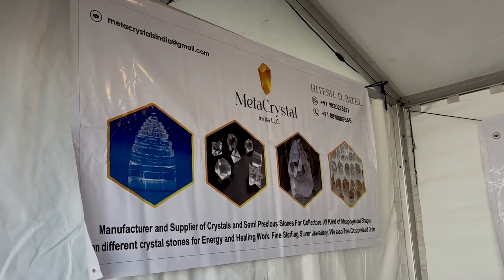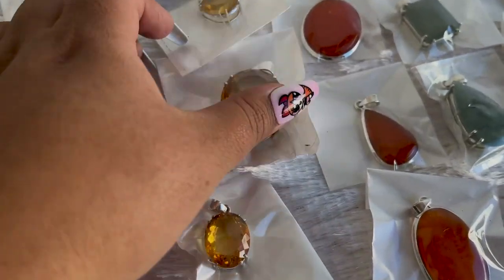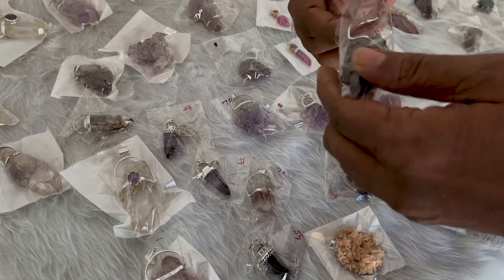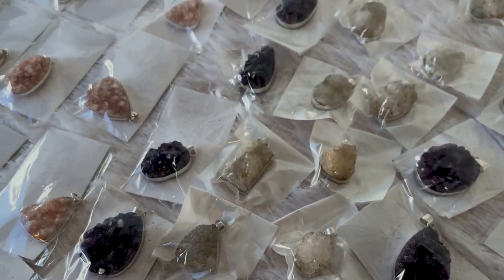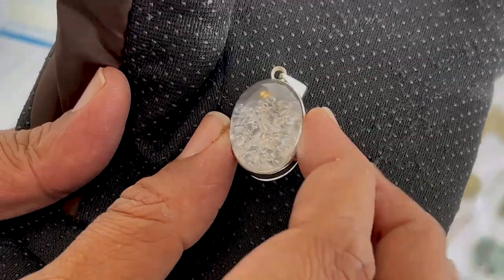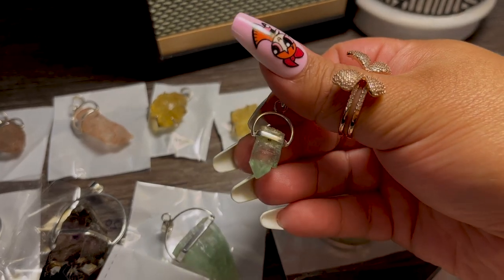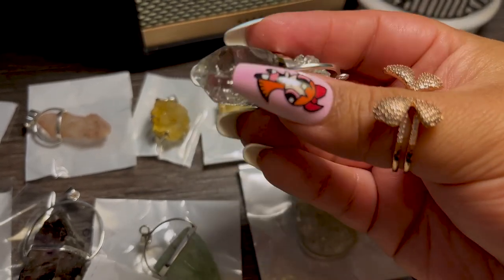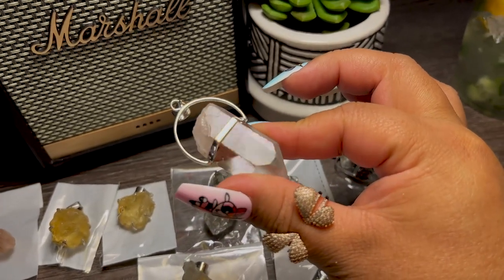META CRYSTAL INDIA AT THE PUEBLO GEM SHOW IN TUCSON + JEWELRY UNBOXING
Hey Love!
Today we are visiting Meta Crystal out of India and looking at some beautiful Jewelry Pieces! Hitesh will also have larger pieces from India later in the show so make sure to stop at his booth at the Pueblo Gem Show and tell him I sent you!

1. Kraft Bubble Mailers

2. 5x5x5 Boxes

4. Shipping Scale

5. Sphere Measurement Tool

6. Photography Turntable

7. Munbyn Thermal Label Printer

8. Labels for Printer

9. Fragile Labels

10. Shelving Unit

11. Shipping Tape